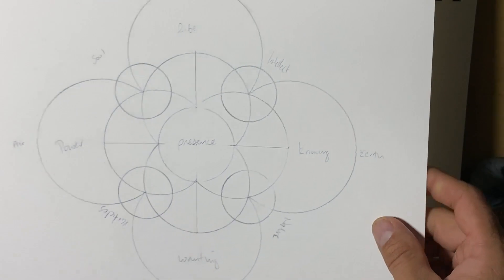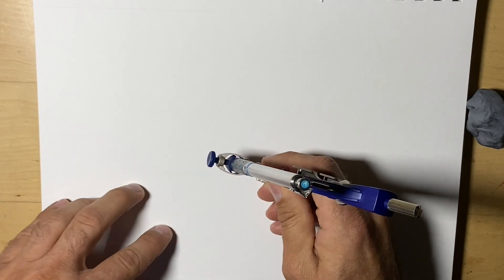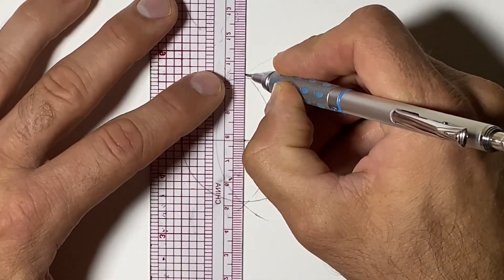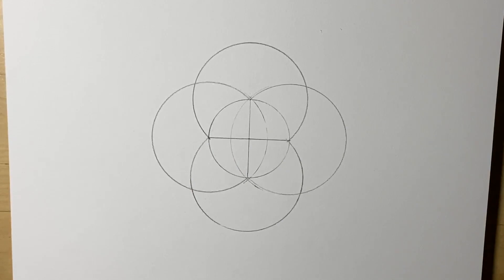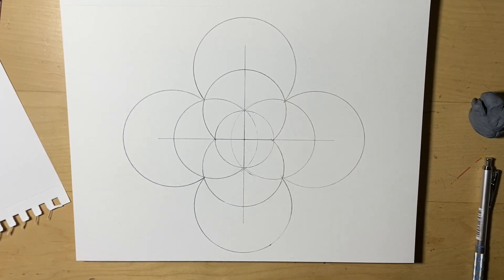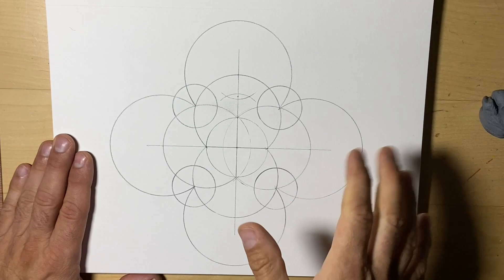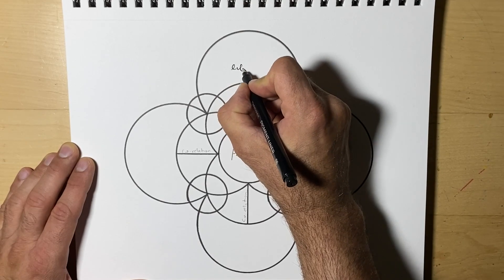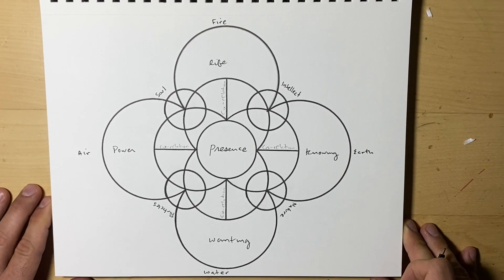Constructing Ibn Arabi's Diagram of the Divine Presence Updated Audio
I saw this diagram in a video (as well as a book by the same person). It is one of Ibn Arabi’s diagrams and I wanted to show how to construct it. Ibn Arabi is a Sufi mystic, poet, and teacher.

link to the video by Stephen Hirtenstein

 • Stephen Hirtenste...

Ibn Arabi  (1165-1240) was an Arab Andalusian Muslim scholar, mystic, poet, and philosopher, extremely influential within Islamic thought.